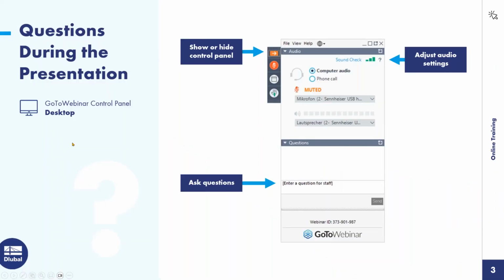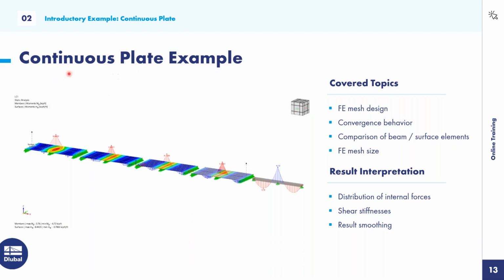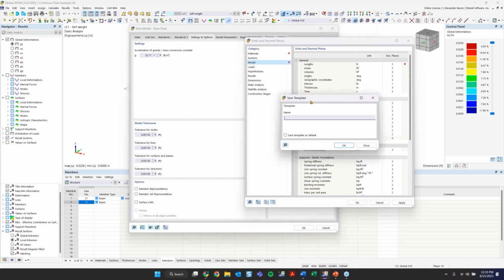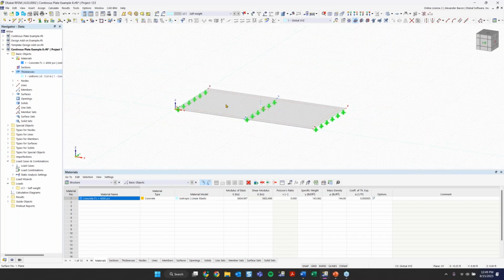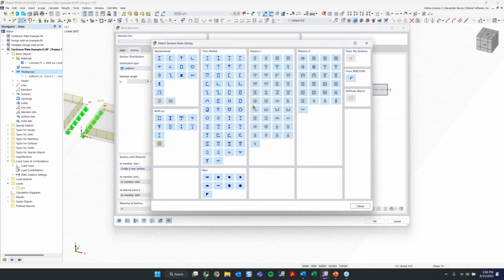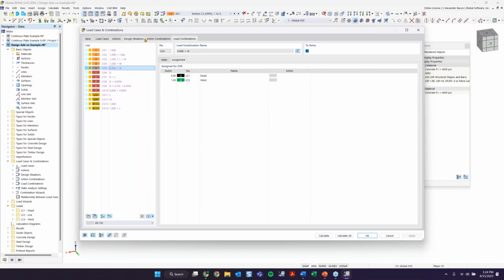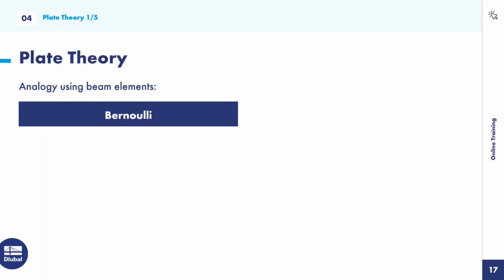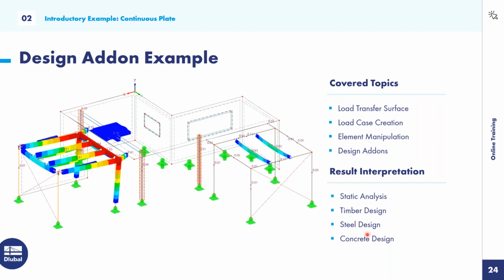[EN] Journées universitaire - Jour 1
Cette formation en ligne gratuite sur RFEM pour les étudiants présente les principales fonctionnalités et options de modélisation à l'aide d'exemples pratiques.

Cet enregistrement a été réalisé le Mardi 15 août 2023.

Contenu :
00:00:00 Bienvenue
00:03:15 Principes de base de la MEF
00:10:19 Présentation de RFEM
00:24:46 Exemple introductif : plaque continue
01:29:59 Théorie des plaques
01:52:48 Questions et discussions